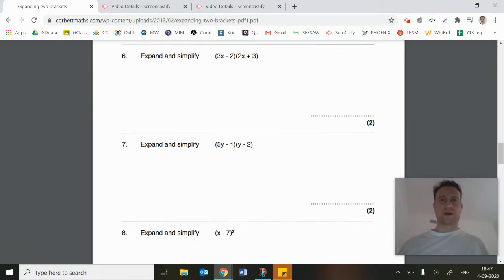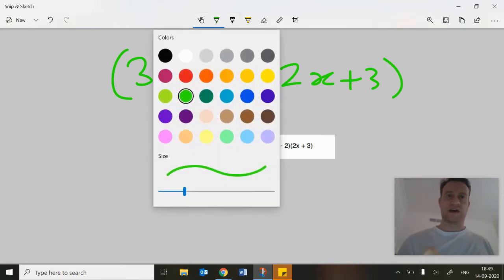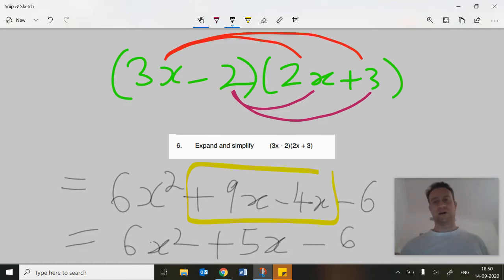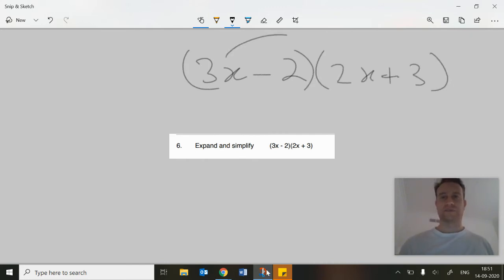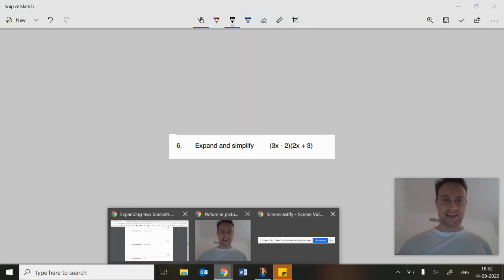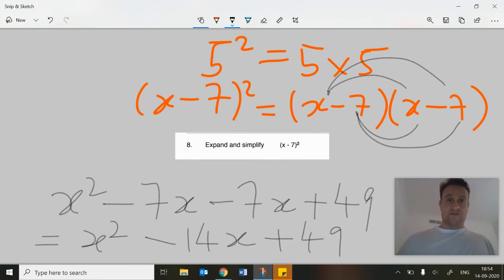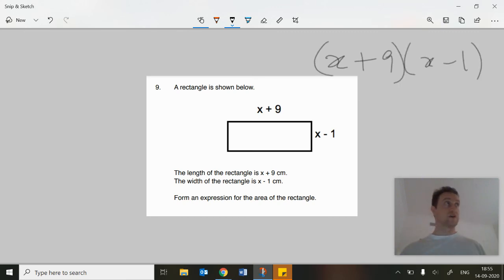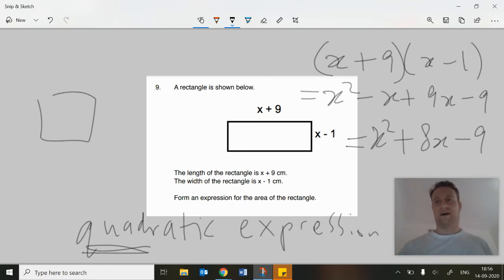IGCSE Maths: multiplying out (/expanding) brackets part 2, some trickier questions (GTU)